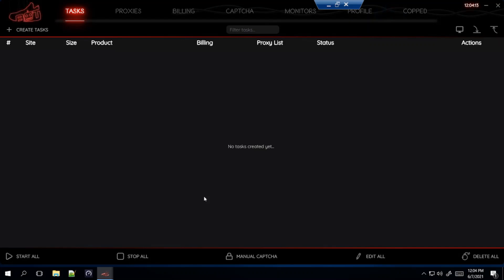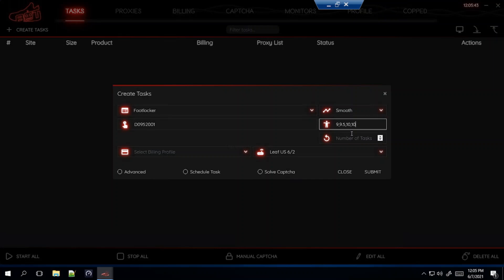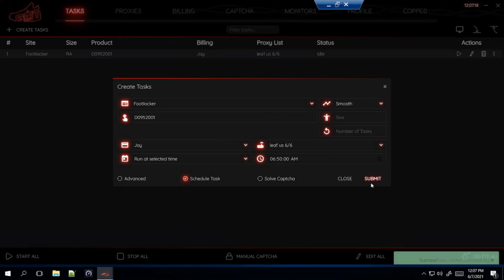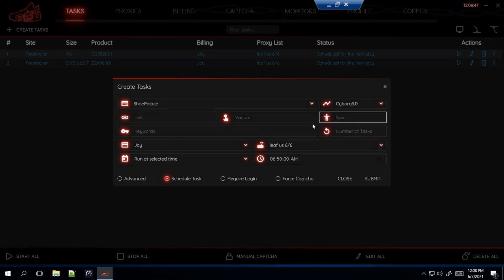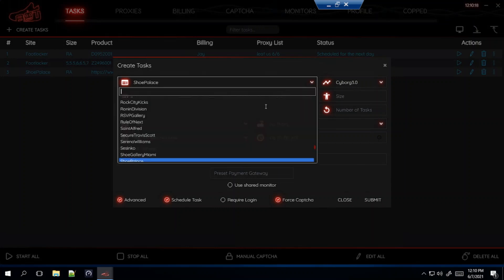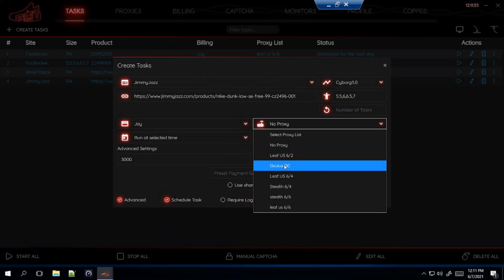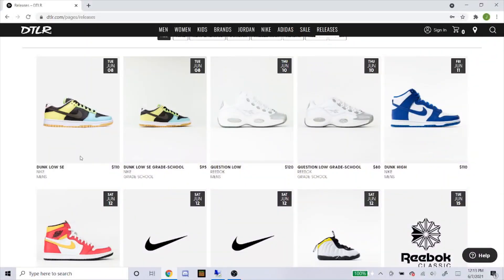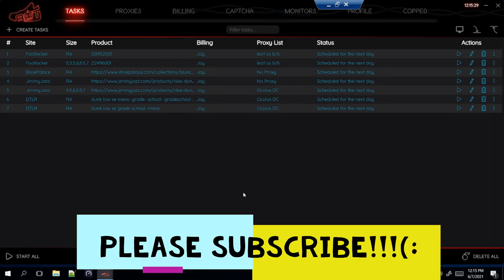NSB SETUP FOR BEGINNERS: Nike Dunk Low Free.99 How to make tasks for Footsites & Shopify (June 2021)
Step by step tutorial video, learn how to setup your NSB bot for the Nike Dunk Low Free.99 on Footsites and Shopify!

0:25 Footlocker
4:40 ShoePalace
6:10 JimmyJazz
7:50 DTLR